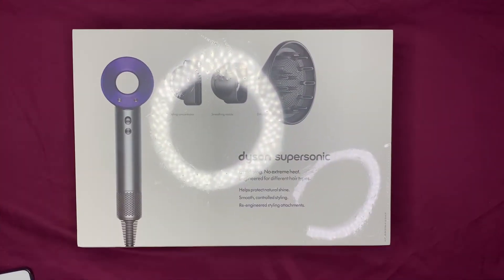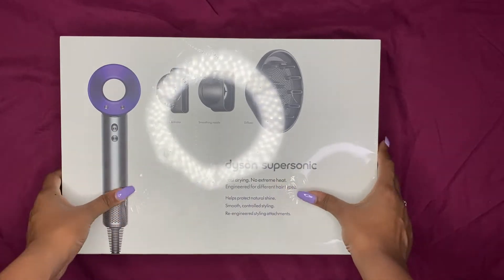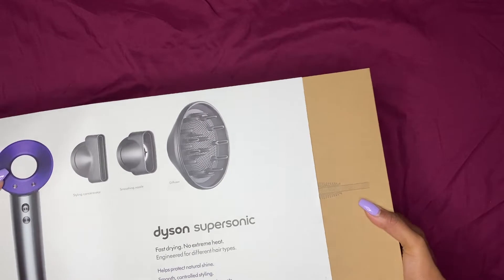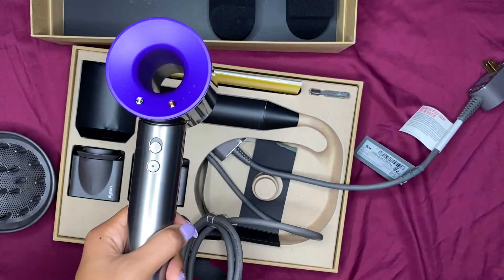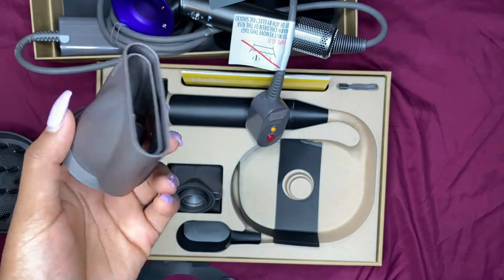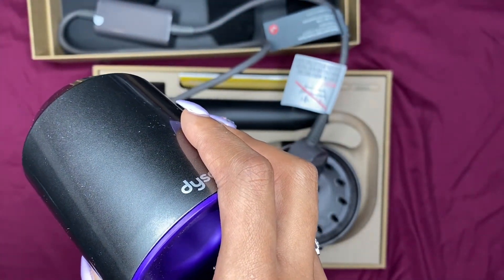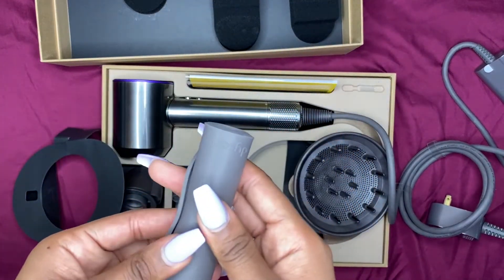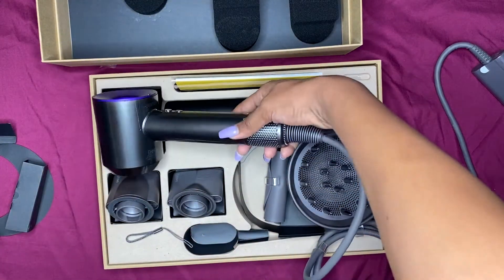Dyson Supersonic Hair Dryer UNBOXING|Purple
Unboxing my Dyson Hair Dryer in the color Purple/Nickel‼️

———PRESS PLAY ▶️  ABOVE 🔝———

PRODUCTS IN BOX:

1. Hair Dryer
Attachments
-Diffuser
-Storage Hanger
-Smoothing Nozzle
-Styling Concentrator
-No-Slip Heat Mat

SC: @isntchelovely

Have suggestions/tips/advice⁉️
Just want to say hi‼️